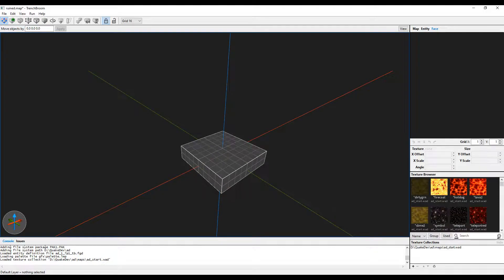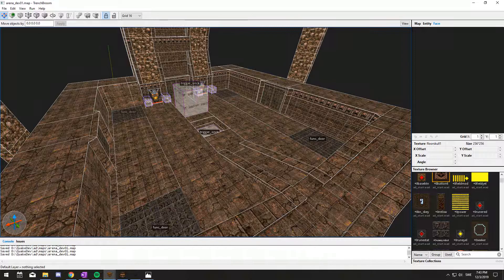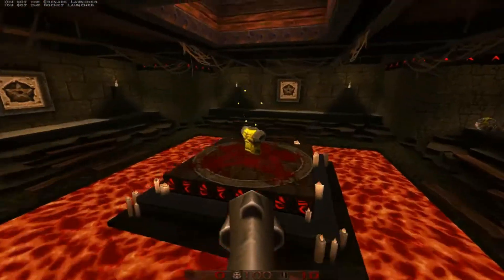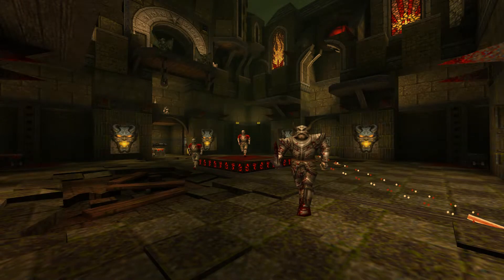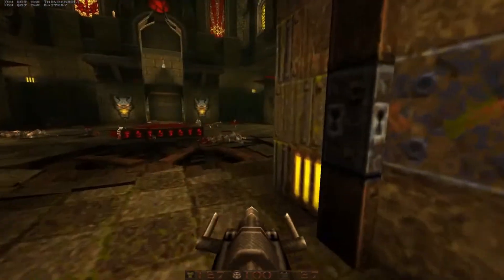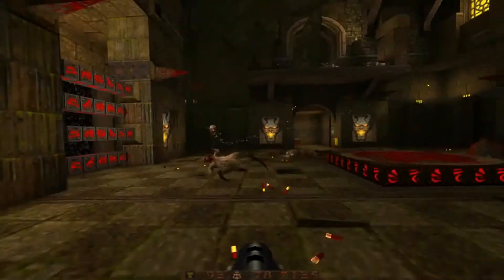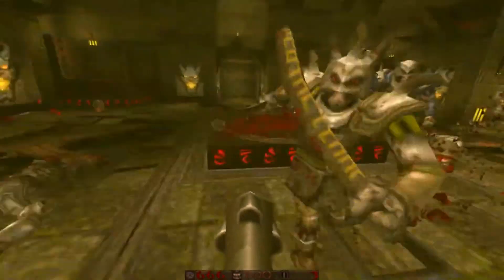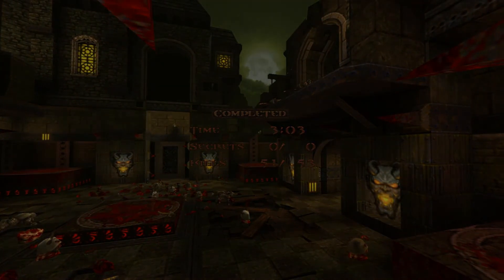Quake: Trials of the insane breakdown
I go through the design aspects of the level.